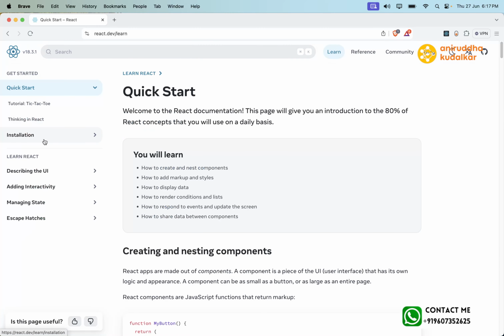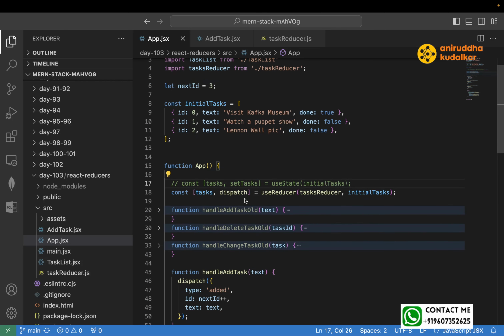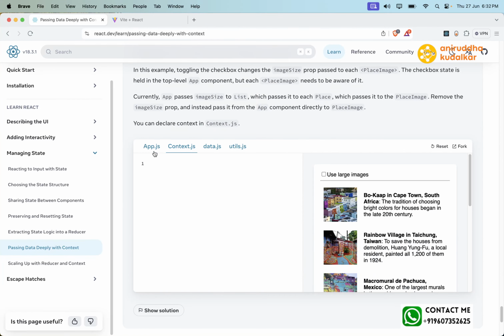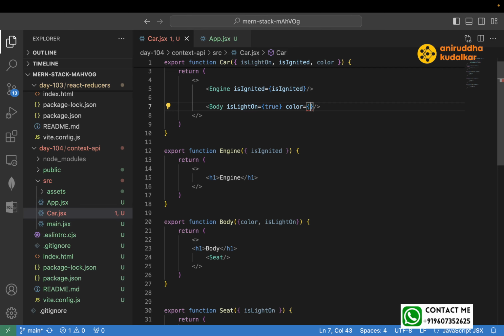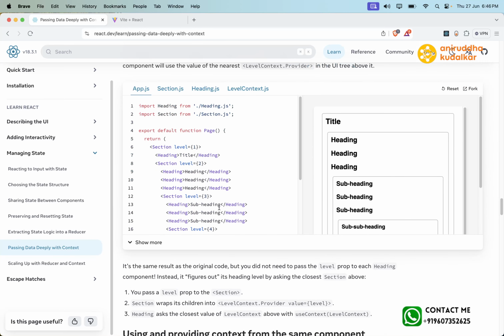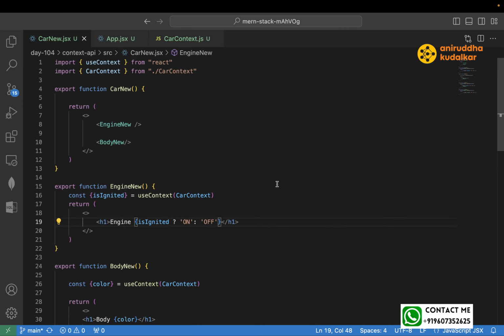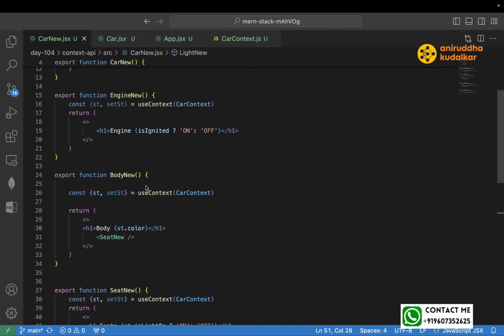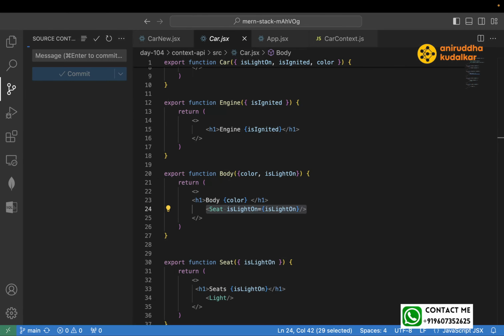086 React: State Management with Context API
Unlock the power of global state management in React with our comprehensive tutorial on State Management with the Context API! In this video, we delve into what Context is and how it can simplify state management in your applications. You'll learn how to create context, provide the context with state, and effectively use context throughout your components. We'll also guide you through building an overall app using the Context API, demonstrating its practical applications. This tutorial is perfect for anyone taking a React course or undergoing React training, providing essential knowledge for managing state efficiently across your entire application. Whether you're a beginner or an experienced developer, this video will equip you with the skills to implement the Context API effectively in your React projects, enhancing your development process and application architecture.